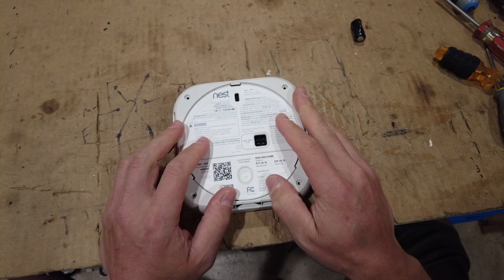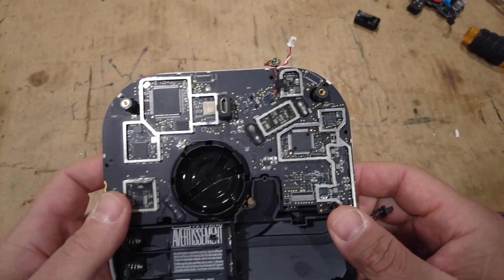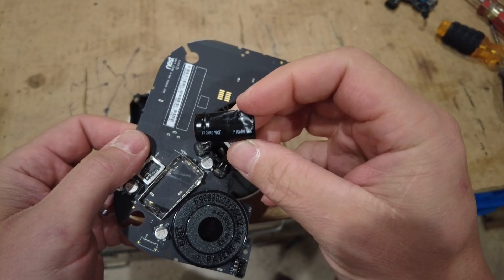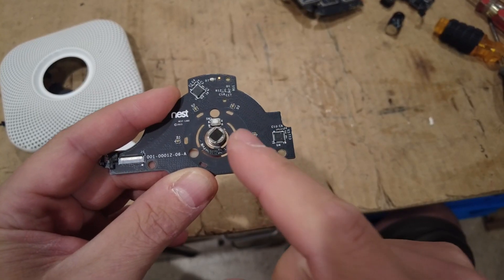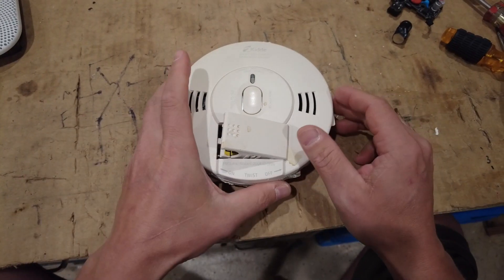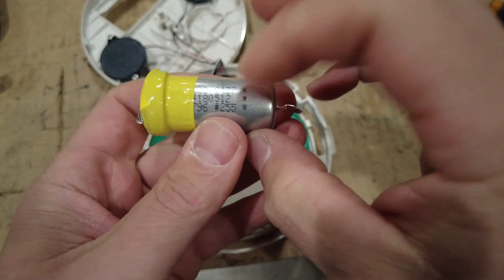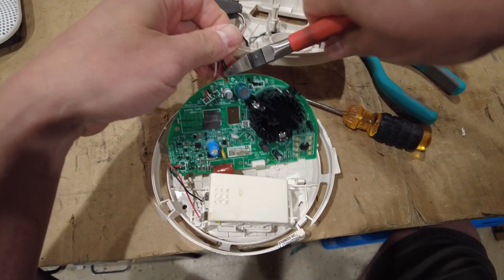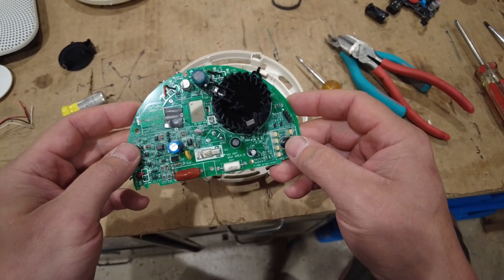Nest and Kiddie CO Smoke Detector Teardown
Teardown of Kiddie and Nest CO Smoke detectors.